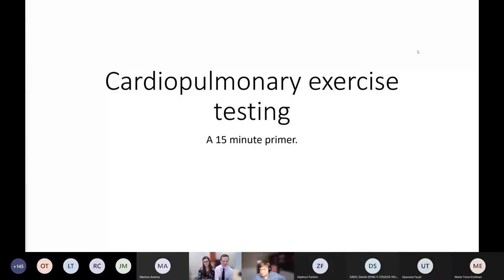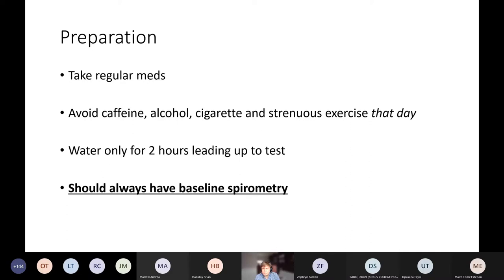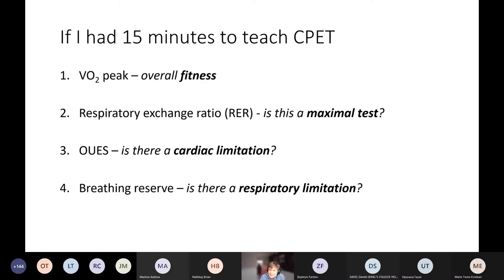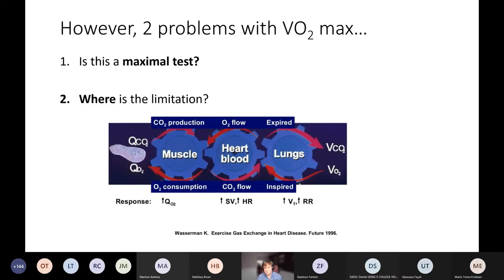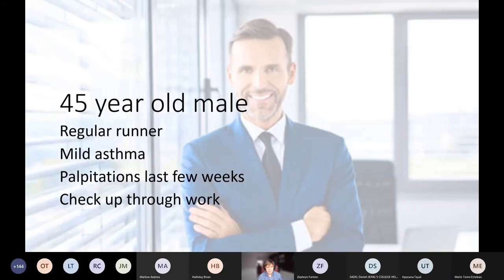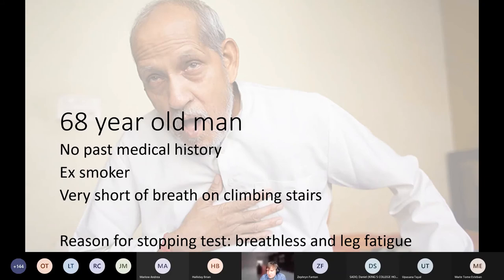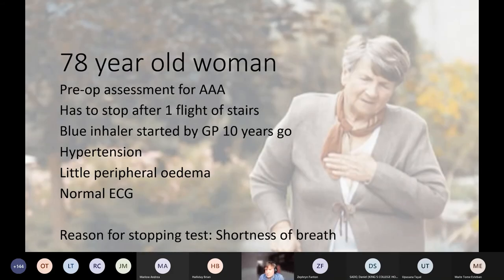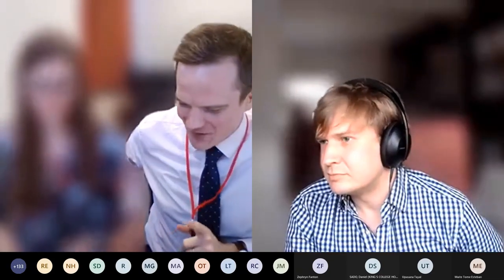CLICC Day 2: Cardiopulmonary exercise testing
Cardiopulmonary exercise testing - Dr James Howard, Hammersmith Hospital